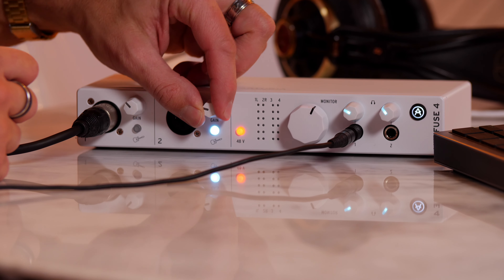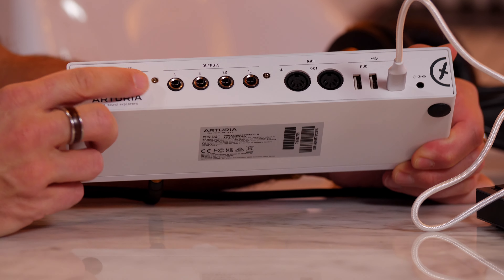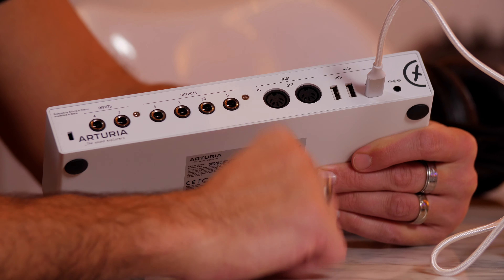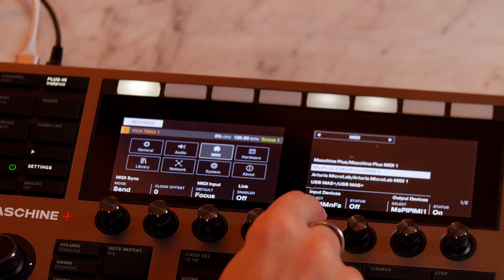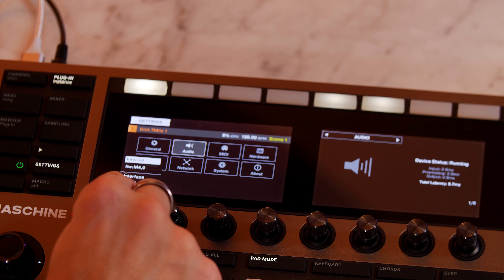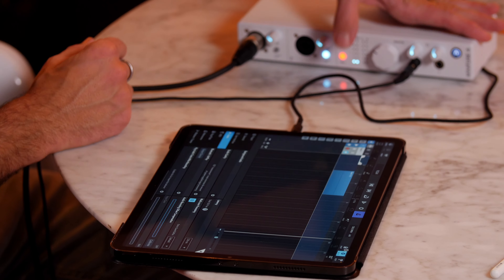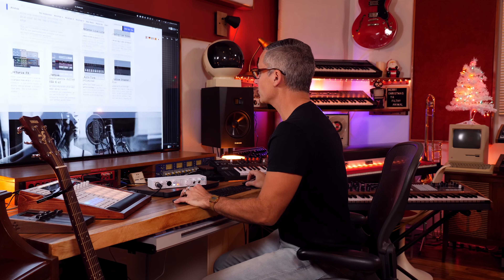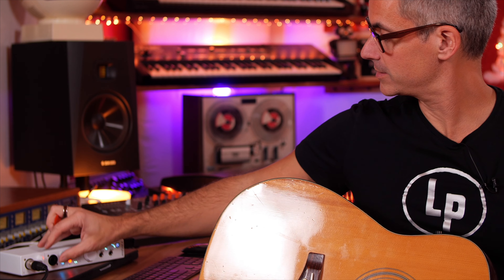MINIFUSE 4: Arturia's Swiss army knife of low-cost audio interfaces!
Chapters
0:00 Intro
0:41 Hardware overview
4:40 Maschine+
8:20 iPad
11:02 Bundled software
12:00 Recording comparison